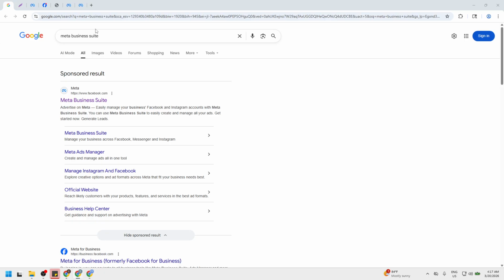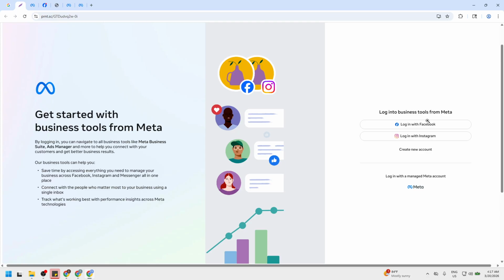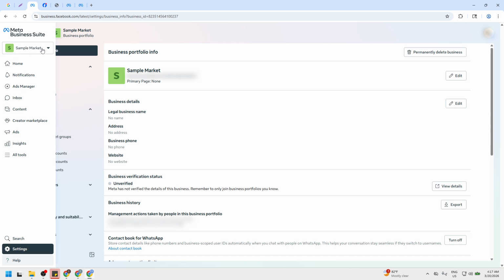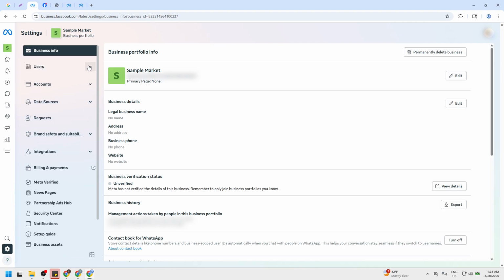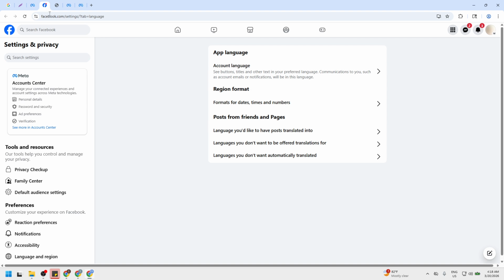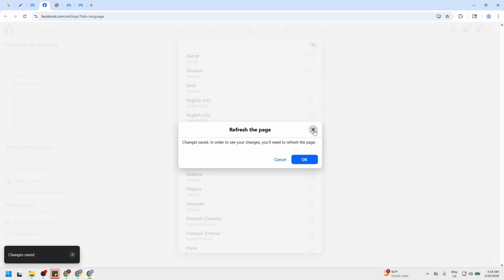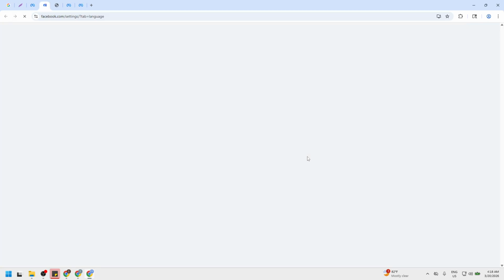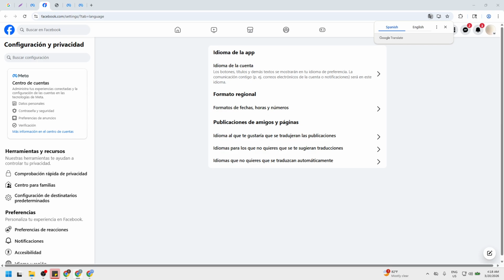How to Change Language in Meta Business Suite [2026 Full Guide]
How to Change Language in Meta Business Suite

In this video, we show you exactly how to change language in Meta Business Suite to ensure your interface matches your preferred regional settings. Mastering the localized display of your dashboard is essential for navigating professional tools with precision and clarity.

Adjusting the language settings allows for a more seamless management experience across your connected pages and accounts. By aligning the platform's linguistic configuration with your operational needs, we improve workflow efficiency and reduce the likelihood of navigation errors during high-level social media management tasks.